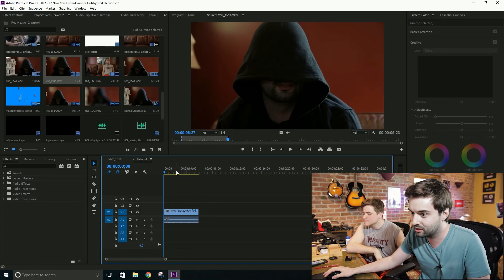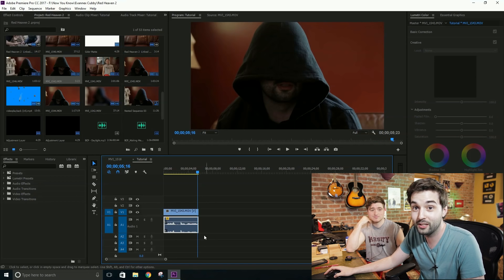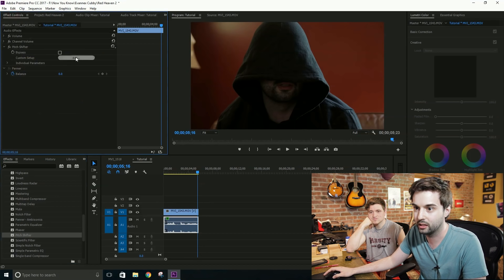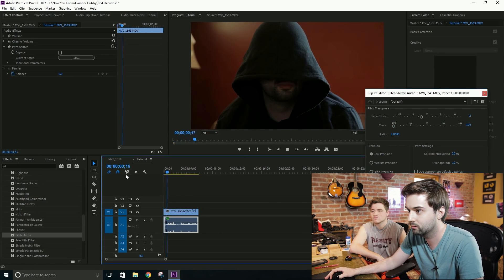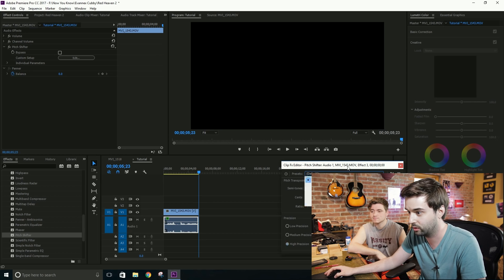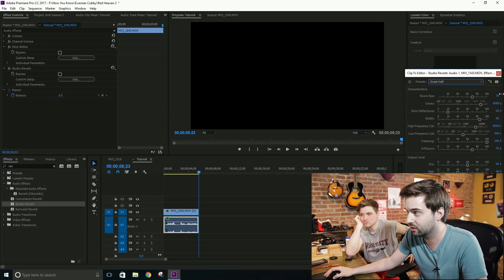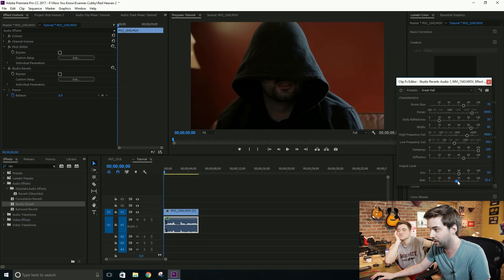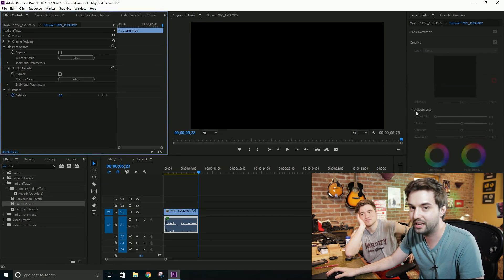How to Make a Deep Voice Effect in Premier Pro/Red Heaven Episode 2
Tutorial Starts: 1:36

Welcome back for another episode of Vlearning: with Bobby & Brent! Today we teach you how to do a deep voice effect in Premiere Pro. Every dollar counts, and will help us feed Bobby for another week!

Follow us at:
@NYKchannel - Twitter
@NYKchannel - Instagram
Facebook.com/NowYouKnowChannel